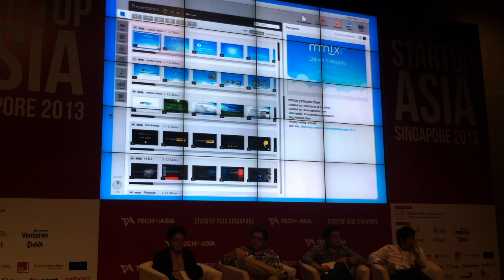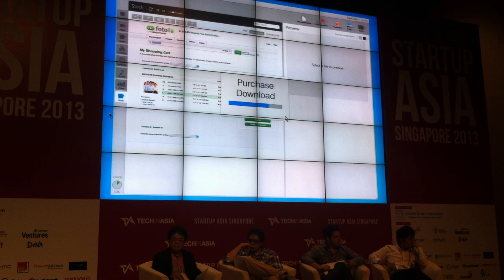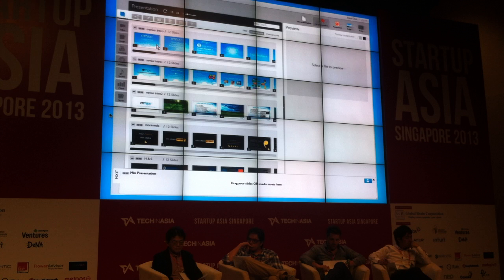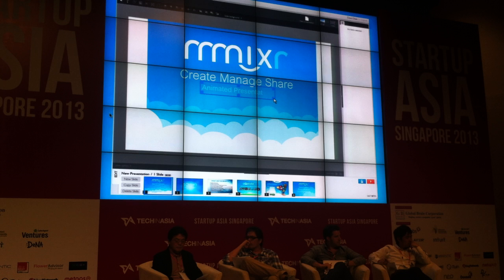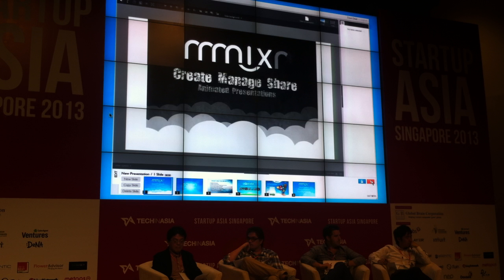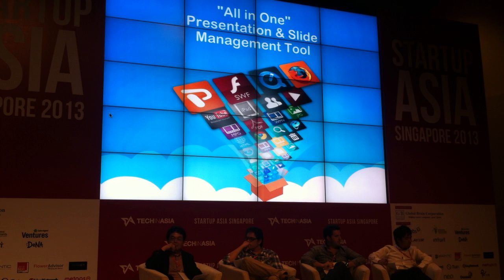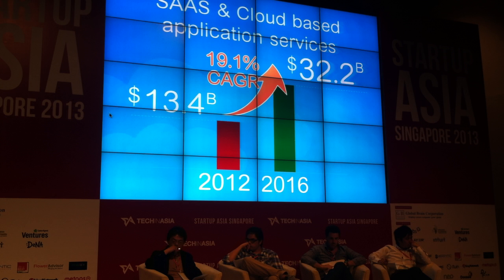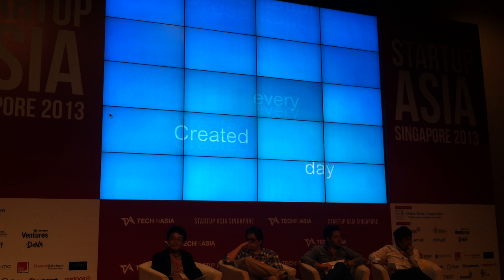Mmixr (Hong Kong)